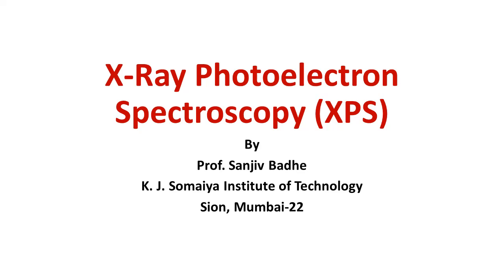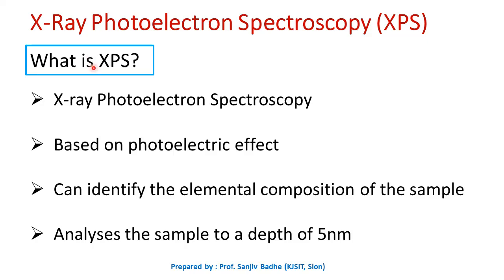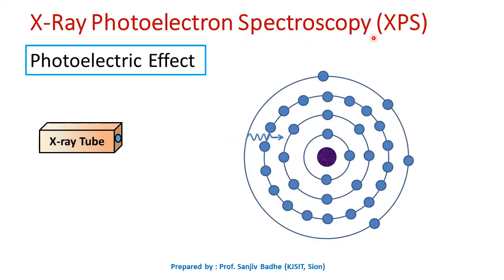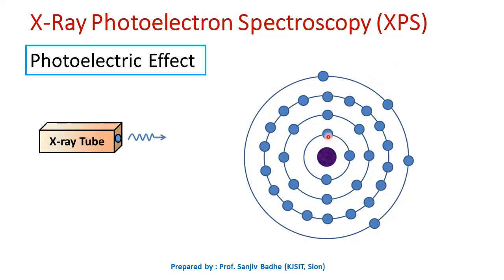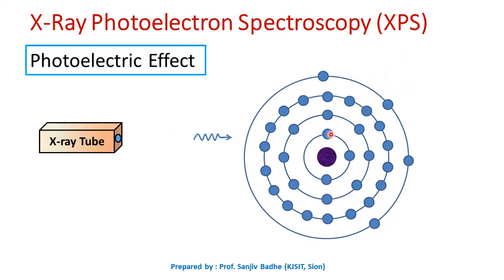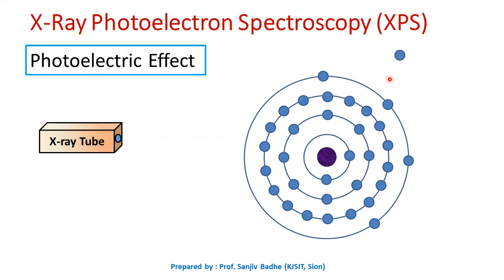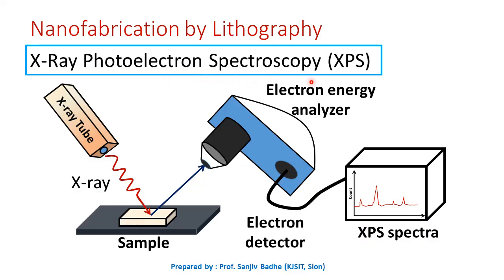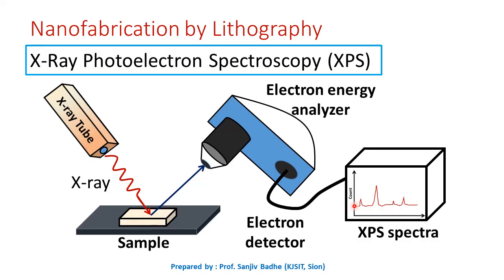X ray Photoelectron Spectroscopy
In this session we will understand X ray Photoelectron Spectroscopy used for identifying the elemental composition of the sample surface.